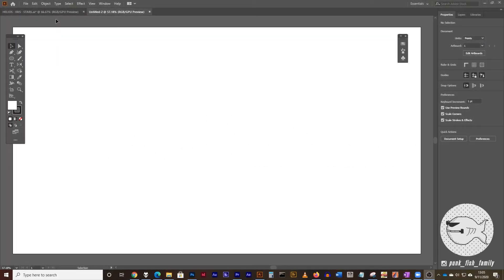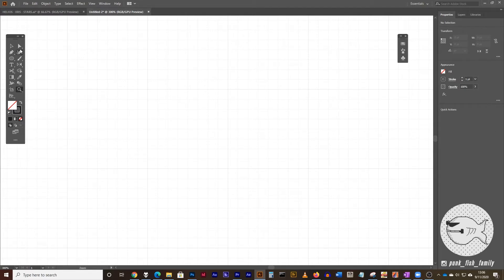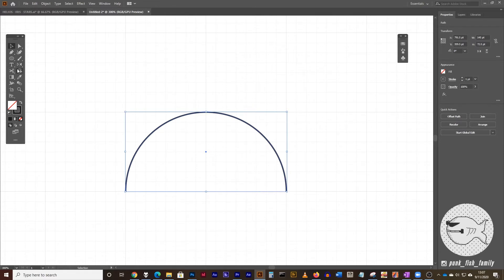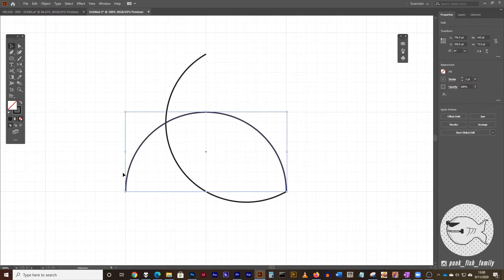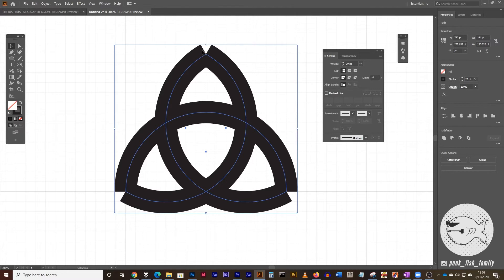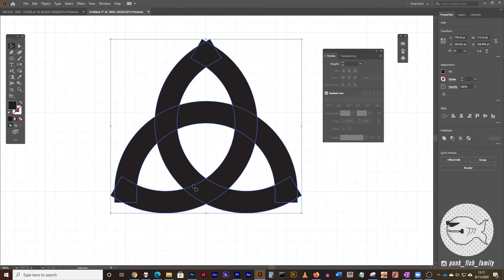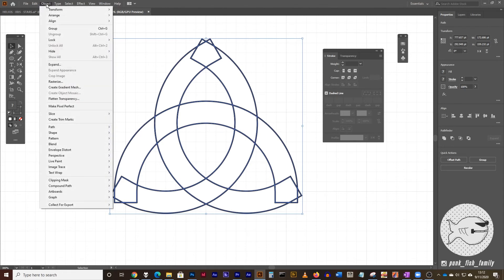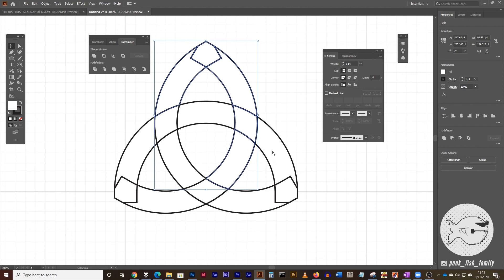Create a Celtic Trinity Knot in Adobe Illustrator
A beginner level tutorial to make a Celtic Trinity knot in Adobe Illustrator using basic tools including the Ellipse Tool, Reflect Transformation and the Pathfinder.